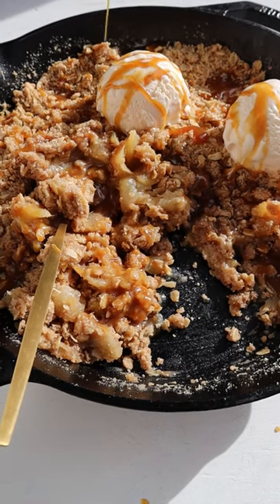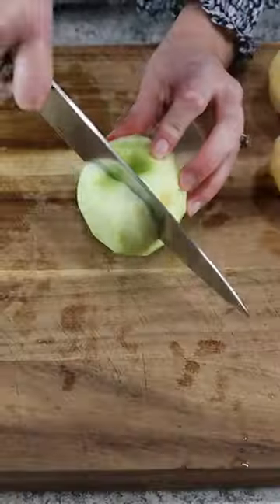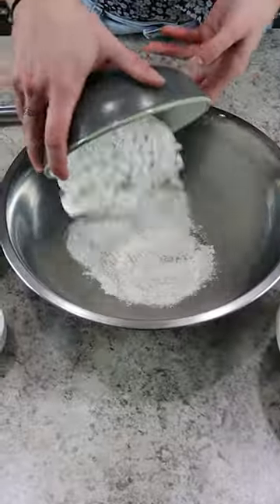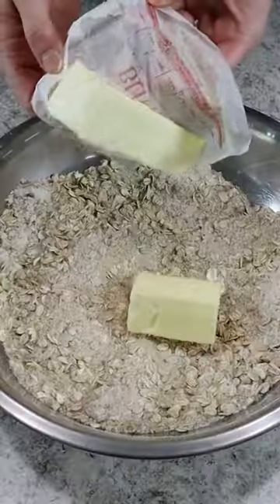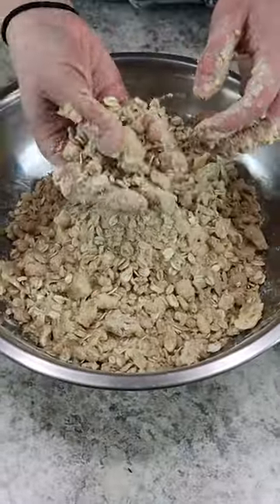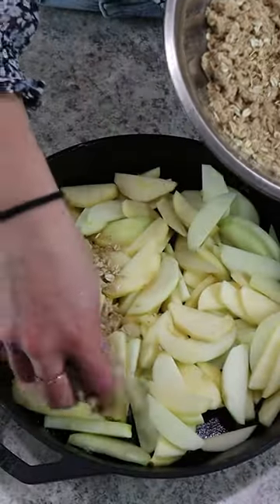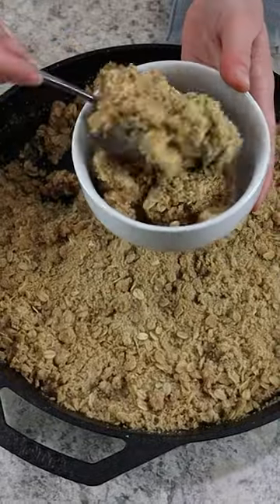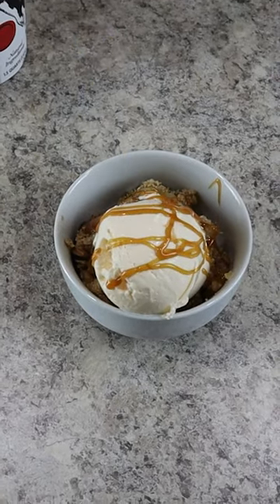One Pan Apple Crisp Recipe - Homebody Eats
In today's video, I'm teaching you how to make a delicious and easy cast iron skillet apple crisp. This recipe is loaded with salted caramel and vanilla ice cream. It's the best fall dessert that you can make ahead to bring to Thanksgiving dinner or an outdoor bonfire.